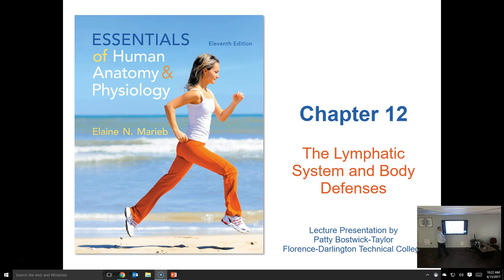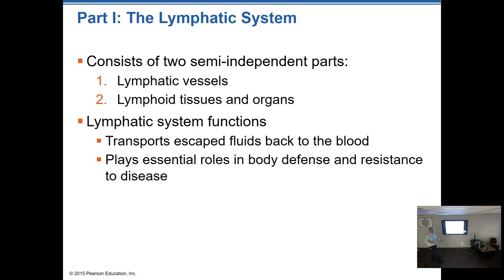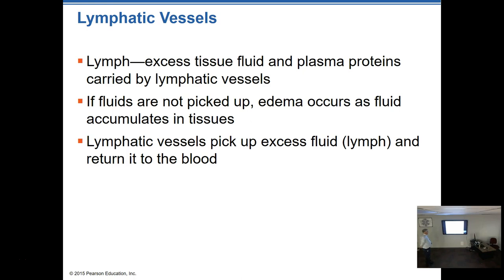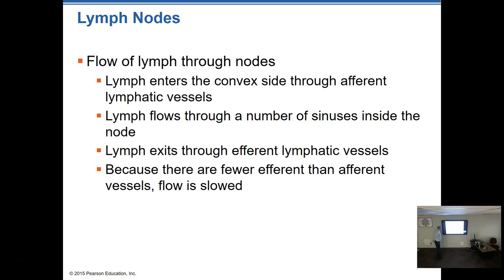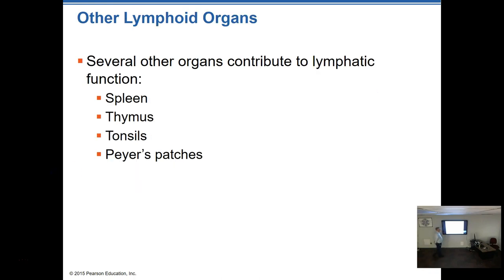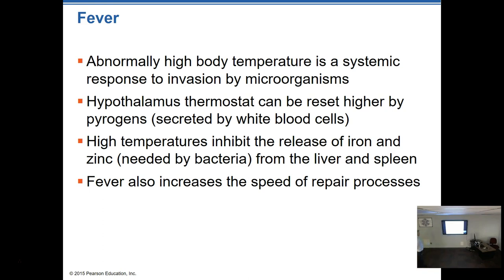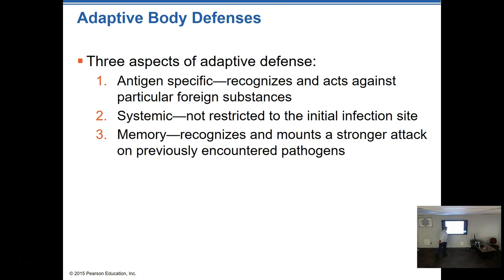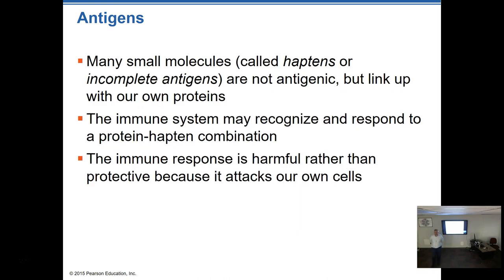Chapter 12 Lecture